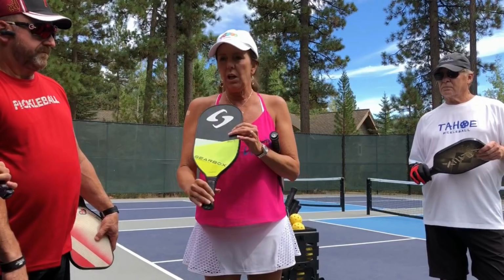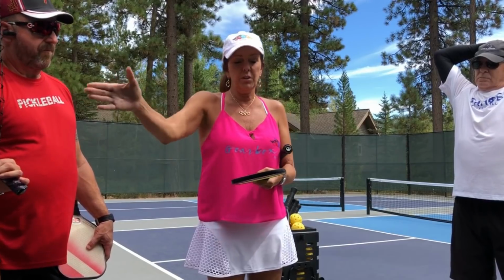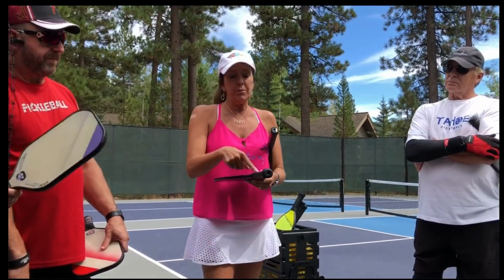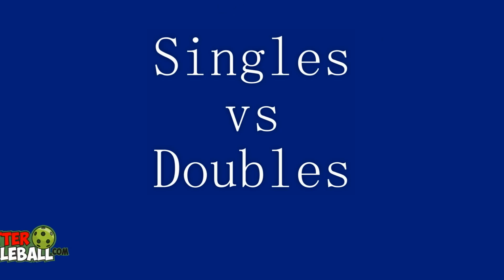Tips on Choosing a Pickleball Paddle with Laura Fenton Kovanda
Picking the right pickleball paddle can be confusing. Three-time Minto US Open Gold Medalist Laura Fenton Kovanda gives us some tips on choosing a pickleball paddle suited to your game.  Ready to play better pickleball?

Other Gear Videos that May Help You Play Better

Pickleball Paddle Recommendations